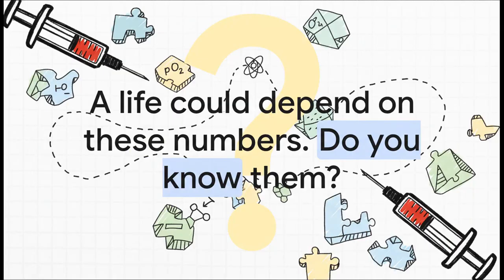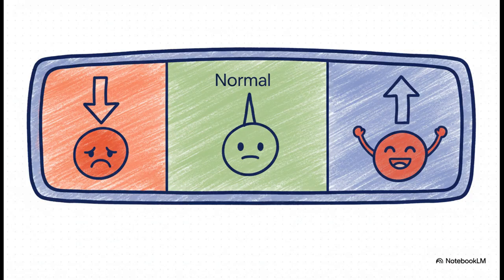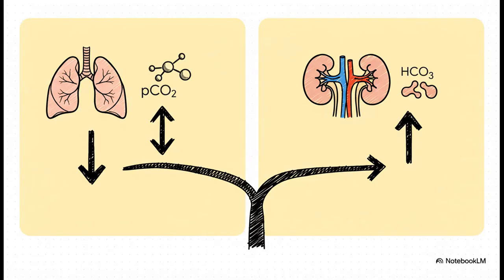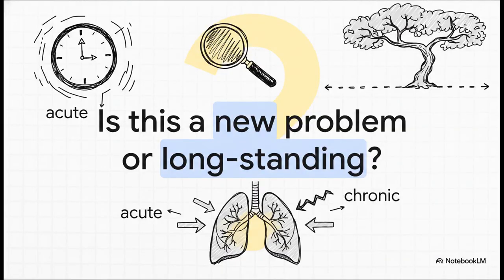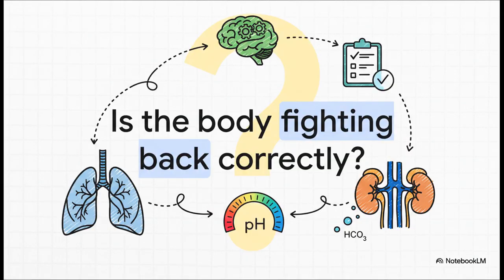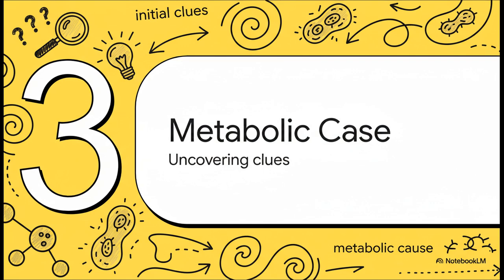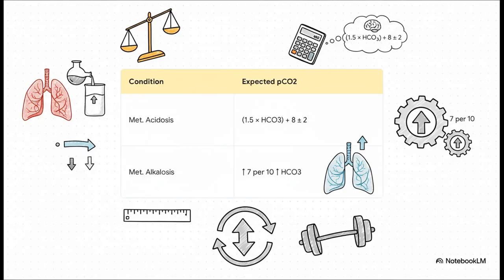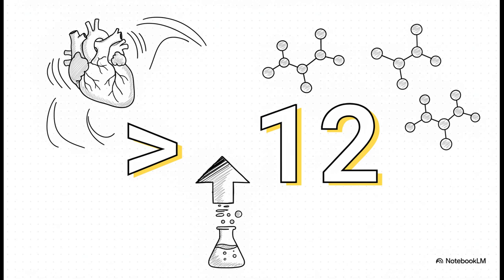ABGs in 7 steps